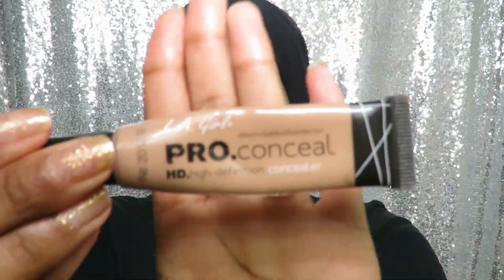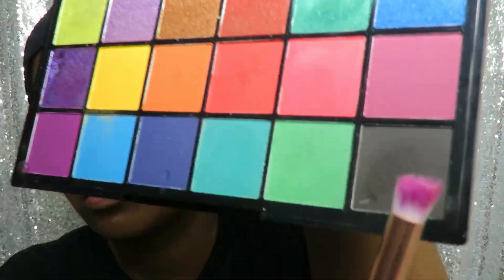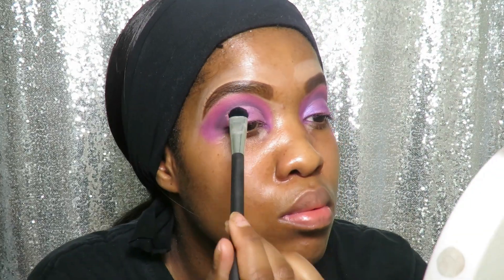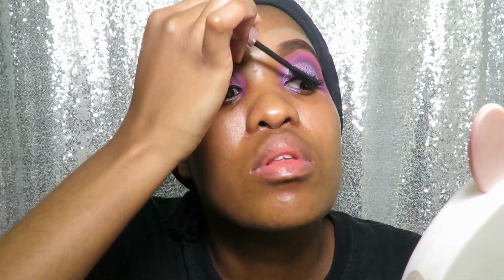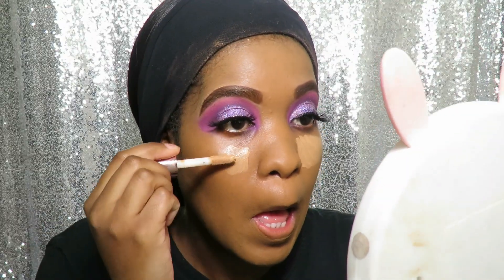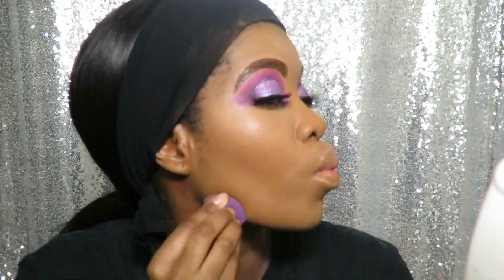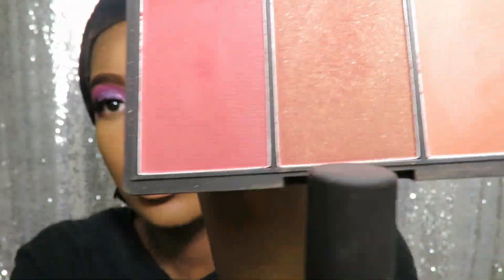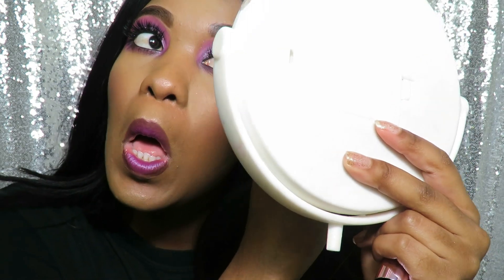EASY PURPLE GLITTER EYESHADOW TUTORIAL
HEY GUYSSS! YUP I’M BACK WITH ANOTHER FIRE EYESHADOW LOOK. I HOPE YOU ENJOY THE VIDEO!!

Products used:
L.A. Girl Pro concealer, Medium Bisque
Tammi x revolution tropical carnival shadow palette
Makeup Revolution ultra-colour explosion eyeshadow palette
Makeup Revolution Glitter glue
Liquid eyeliner
Lash contour 3D
Revolution skin care 10% Niacinamide + 1% Zinc Blemish & Pore Refining Serum
Revolution mattify primer
Loreal true match, Nut brown
Revolution conceal & define c12, c14
Makeup revolution matte base powder, P13
Revolution banana deep baking powder
Sleek blush by 3 palette, muscovado
Makeup revolution vintage lace highlighter
Mac lipstick violetta
Primark brown eyeliner
Primark matte setting spray